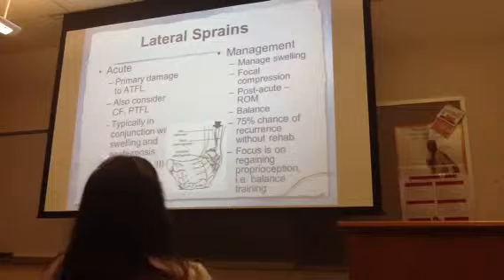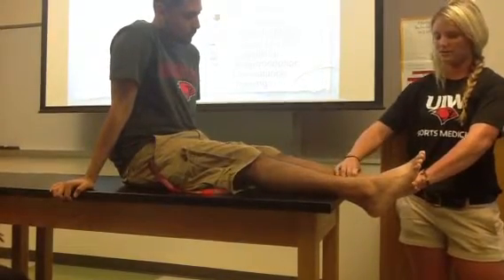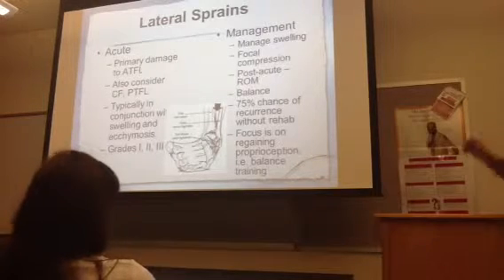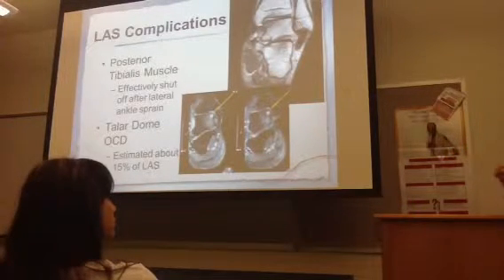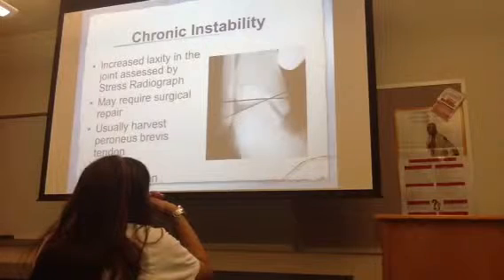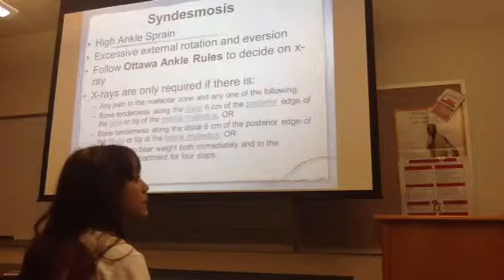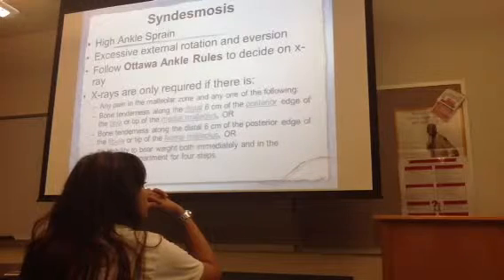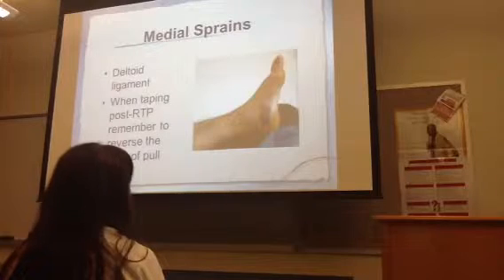Ortho lecture 10/01/13 part 4